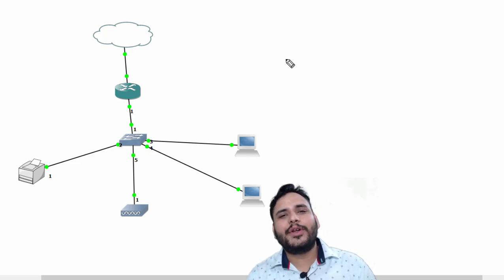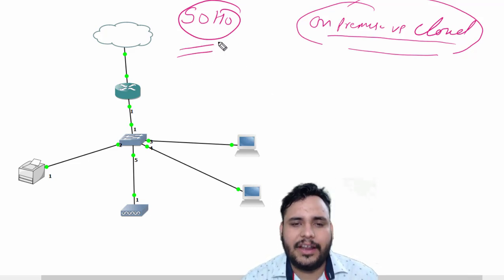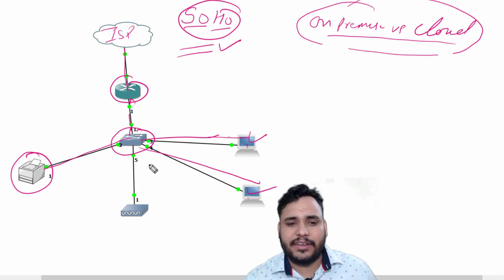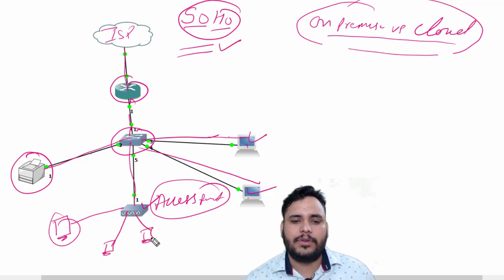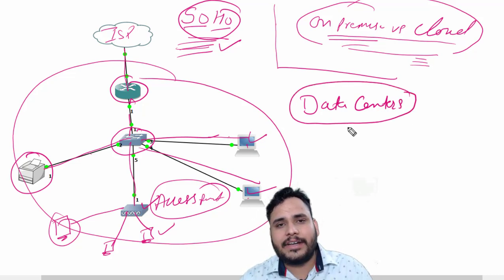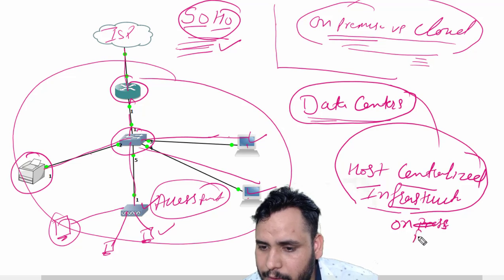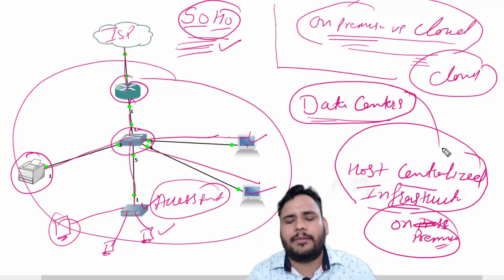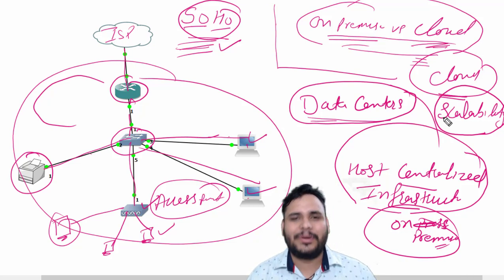SOHO | Small office Home Office | what is ON premises cloud | CCNA 200-301 By Rajeev | Network Zeal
**SOHO (Small Office/Home Office)**:

SOHO refers to small businesses or professional practices that operate out of small offices or home environments. These setups often require more personalized and flexible networking solutions compared to larger corporate environments. Key characteristics of SOHO include:

1. **Scale**: Smaller scale operations with fewer employees.
2. **Flexibility**: Often need flexible workspaces and networking solutions.
3. **Cost-effective**: Require affordable and efficient technology solutions.
4. **Technology needs**: Typically use consumer-grade or small business networking equipment.
5. **Applications**: May use cloud services and on-premises solutions depending on the nature of the business.

**On-Premises vs. Cloud Computing**:

1. **On-Premises Computing**:
   - **Definition**: All hardware and software are installed and run within the physical premises of the organization.
   - **Control**: Complete control over the infrastructure.
   - **Security**: Higher perceived security due to physical control, though requires robust internal security measures.
   - **Cost**: Higher upfront costs for hardware, software, and maintenance.
   - **Customization**: High level of customization available.
   - **Examples**: Local servers, dedicated in-house data centers.

2. **Cloud Computing**:
   - **Definition**: Computing services (servers, storage, databases, networking, software) are delivered over the internet ("the cloud").
   - **Flexibility**: High scalability and flexibility, pay-as-you-go pricing models.
   - **Maintenance**: Reduced need for in-house maintenance as the provider handles it.
   - **Accessibility**: Accessible from anywhere with an internet connection.
   - **Security**: Depends on the provider’s security measures; often robust but requires careful management of data and access.
   - **Examples**: AWS (Amazon Web Services), Microsoft Azure, Google Cloud Platform.

**Hybrid Solutions**:
- Many organizations use a mix of on-premises and cloud solutions, leveraging the benefits of both. This can involve using cloud services for certain applications while maintaining critical systems on-premises.

1. SOHO
2. Small Office Home Office
3. On-Premises Cloud
4. On-Premises Computing
5. Cloud Computing
6. Hybrid Cloud
7. SOHO networking
8. Cloud vs On-Premises
9. Small business IT
10. Home office setup
11. SOHO technology
12. Networking solutions
13. Business cloud services
14. IT infrastructure
15. Office networking
16. Small business cloud
17. Cloud migration
18. IT solutions for SOHO
19. Data security SOHO
20. IT management
21. Business continuity
22. Cloud storage
23. Enterprise vs SOHO
24. Network security
25. IT support SOHO